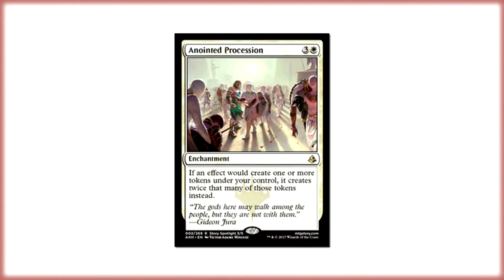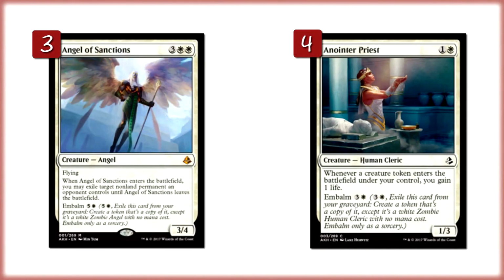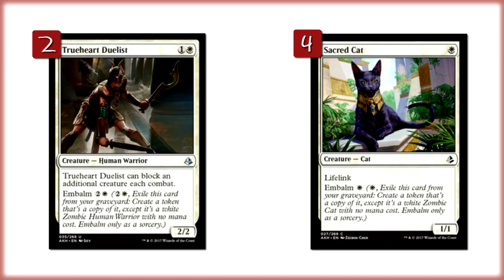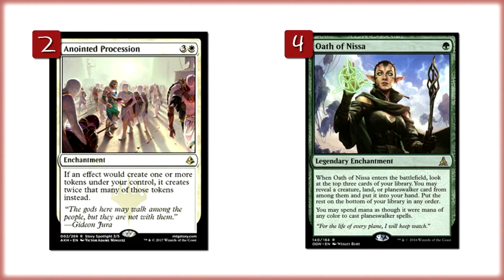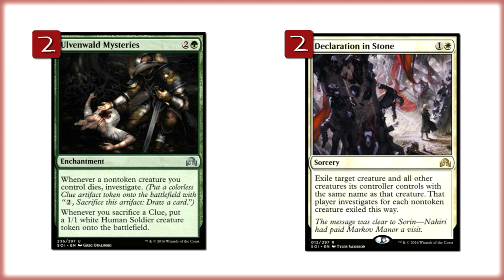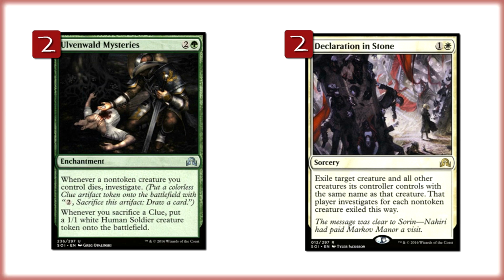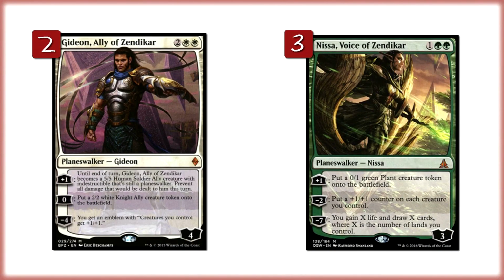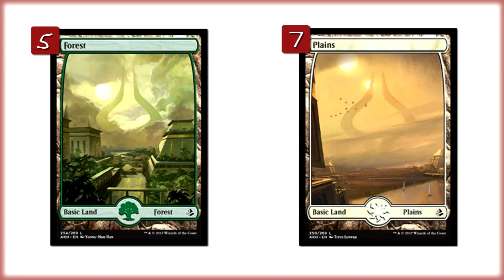Anointed Tokens - Amonkhet Standard Deck Tech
The Stack by Nicole

Nicole from BadWolfMTG joins us in the first deck tech for Amonkhet Standard. She uses the Aether Hubs very own spoiler, Anointed Procession as a base for a token deck. Taking advantage of Embalm Creature Tokens and Clue Tokens, Nicole hopes to overrun her opponents with this G/W token deck. So lets put Anointed Procession and this deck, on the Stack!

Let us know what you think about this deck, Anointed Tokens, in the comment section below!

Meet the others of the Hub:
Nicole from BadWolfMTG
Nizzahon from NizzahonMagic
Paul from PlaneswalkerProject
Seiben formerly from Seibenlore